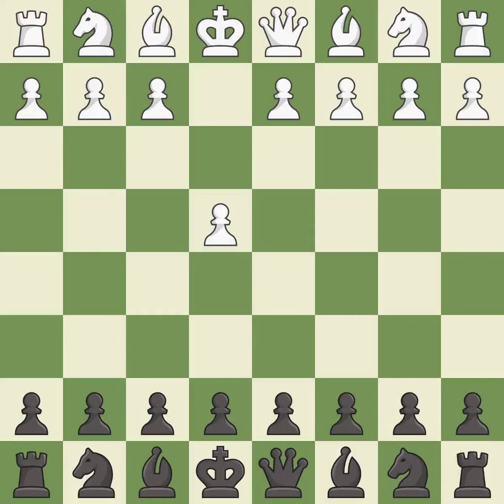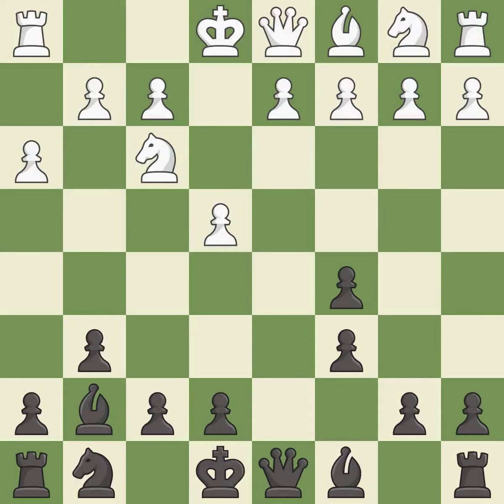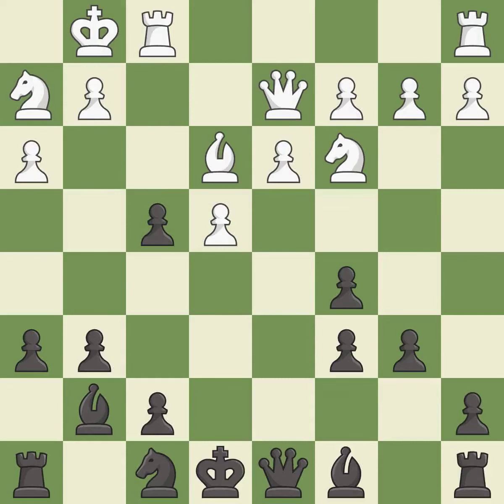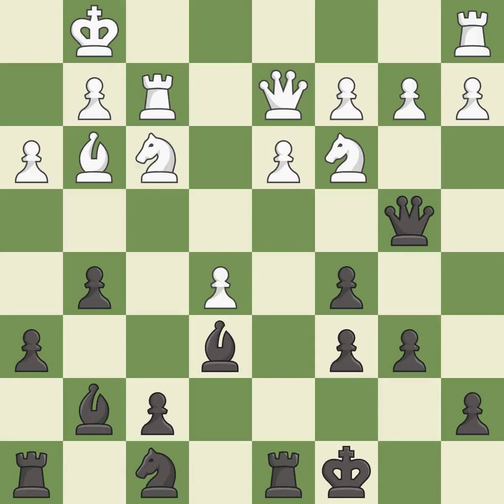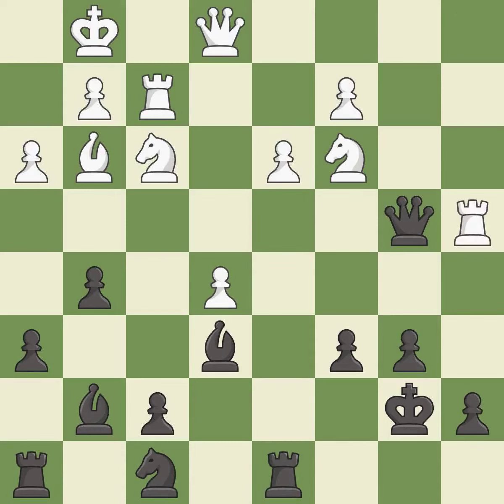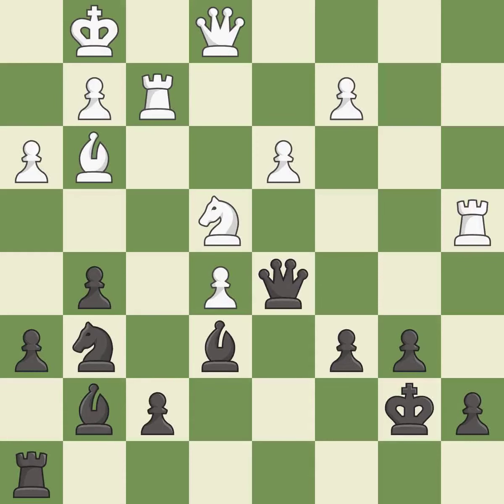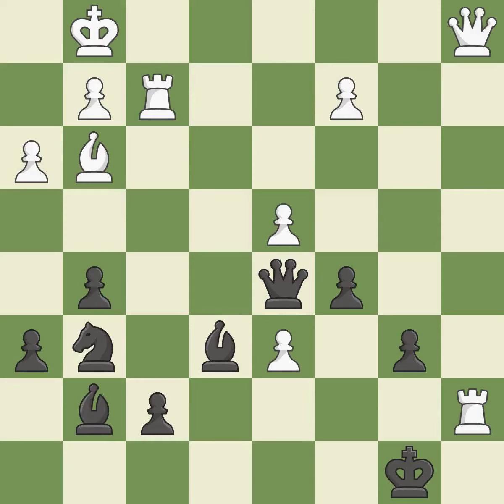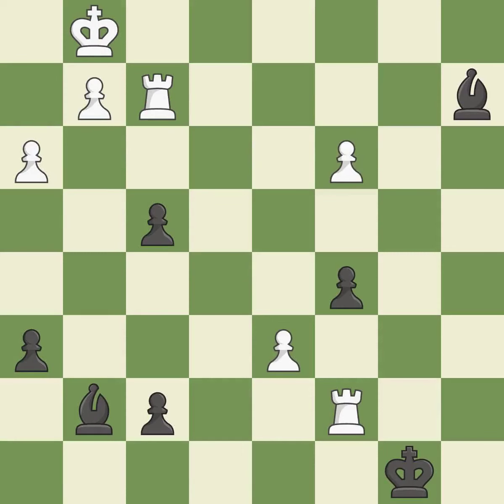Sicilian Defense: Nyezhmetdinov-Rossolimo, Fianchetto Variation, 4.Bxc6 dxc6 Event: 27th Fajr Open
Sicilian Defense: Nyezhmetdinov-Rossolimo, Fianchetto Variation, 4.Bxc6 dxc6 Event: 27th Fajr Open 2019